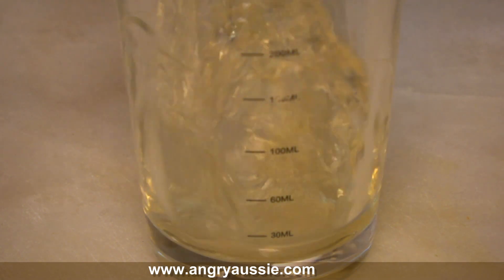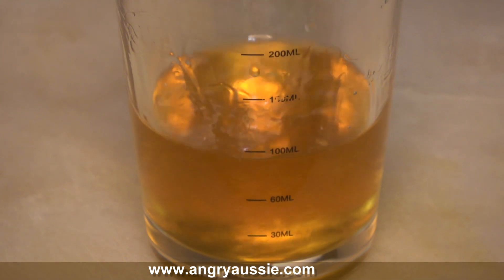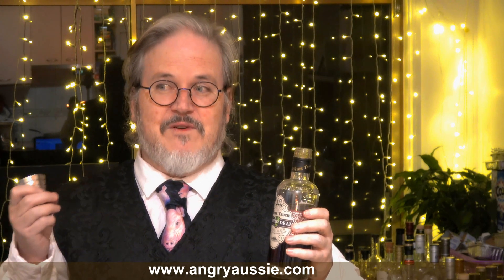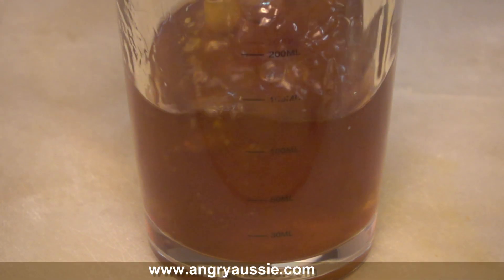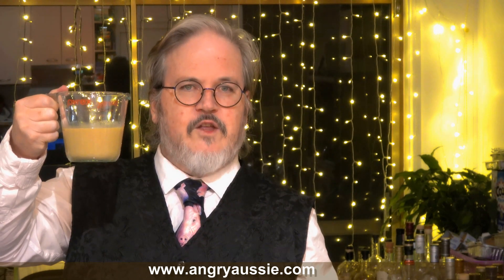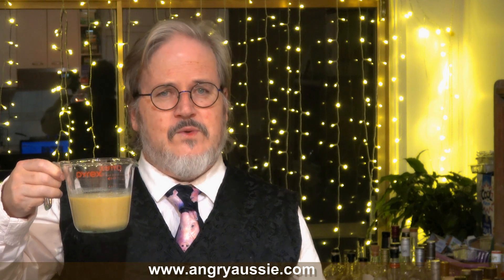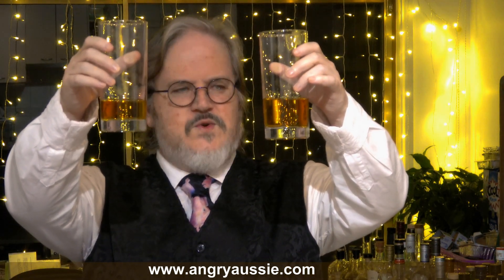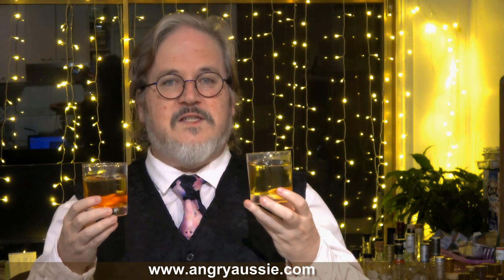Clarified Milk Punch - how long should it take?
I make a lot of milk clarified drinks and one common instruction I've always ignored is leaving the drink to clarify for a really long time. Some instructions say 12 hours, some say 24, some even say 48 hours. But I've always seen sufficient separation within 30-60 minutes and had good results. But what if I'm wrong? Here I do some science to work out if there's really a difference between leaving the curds to separate for one hour or 24 hours.